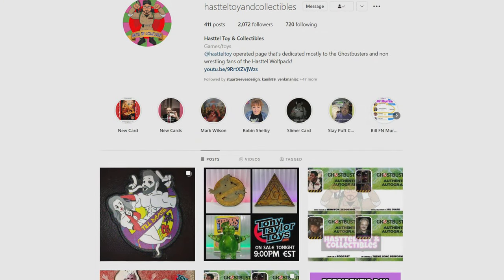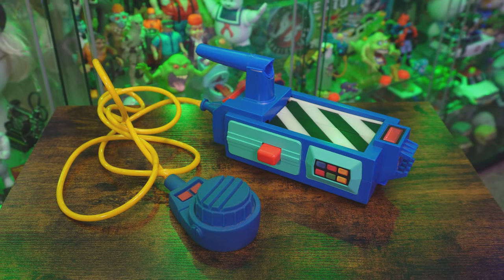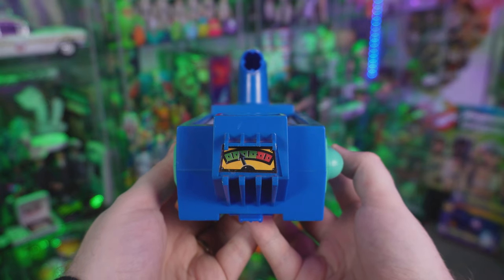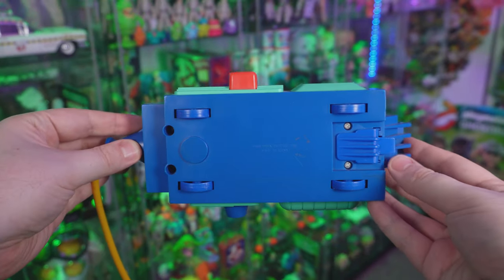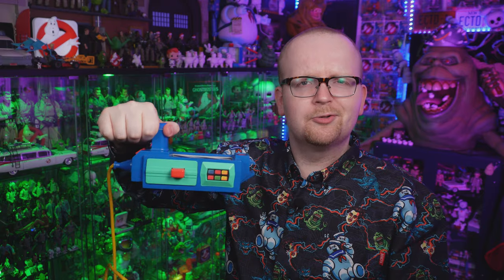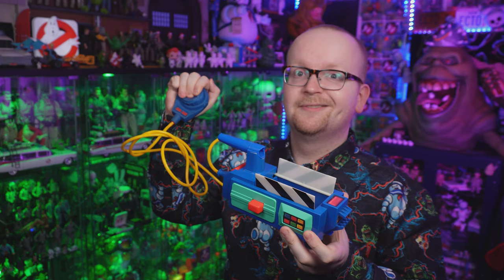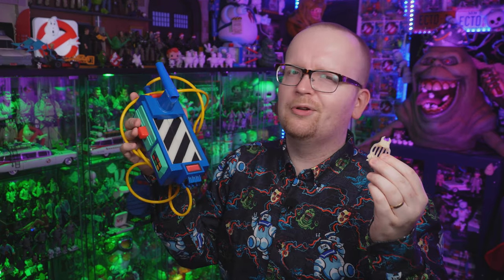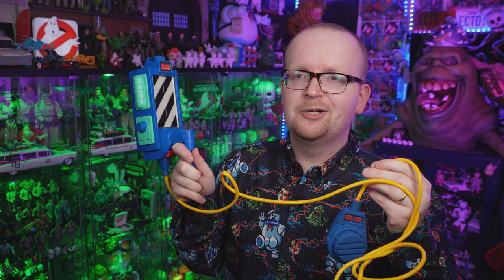Kenner Real Ghostbusters Ghost Trap! (RETRO TOY REVIEW)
SEND GHOSTBUSTERS NEWS FAN MAIL:
Ghostbusters News
PMB #228
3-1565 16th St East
Owen Sound, ON N4K 5N3
Canada